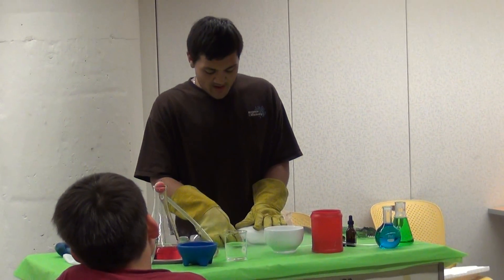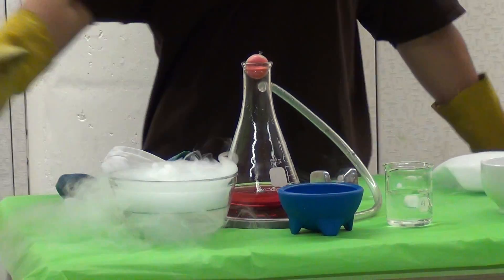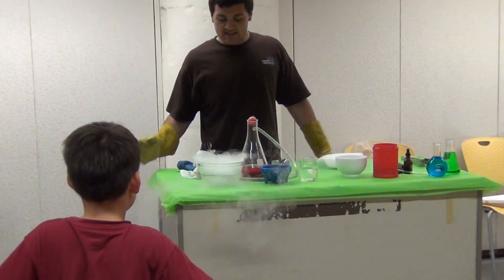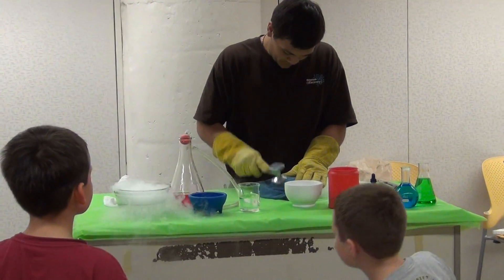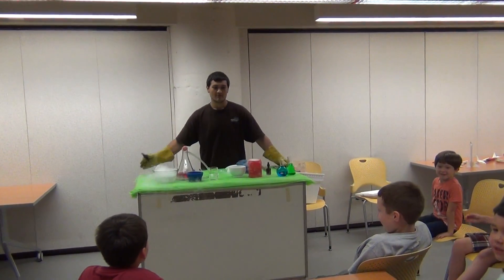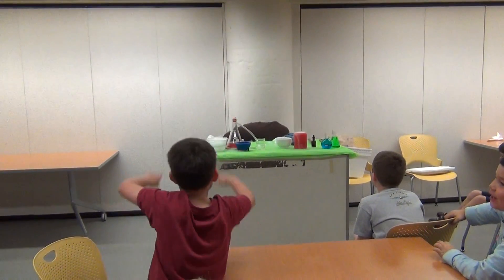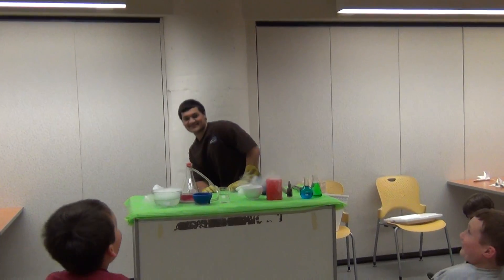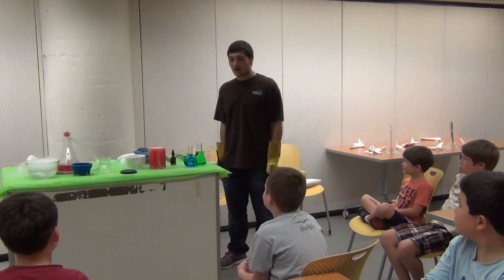Awesome Science Show: Gas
Our campers watching part of the museum's Awesome Science show.  In this part, the educator discusses gasses with the campers.